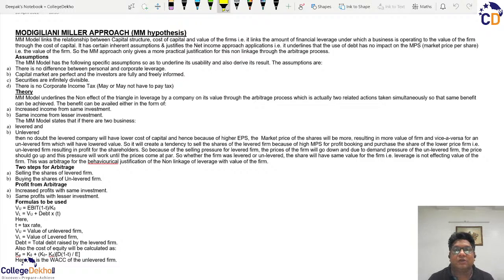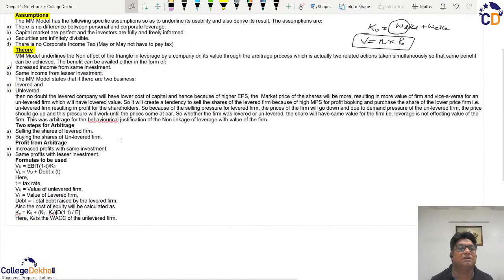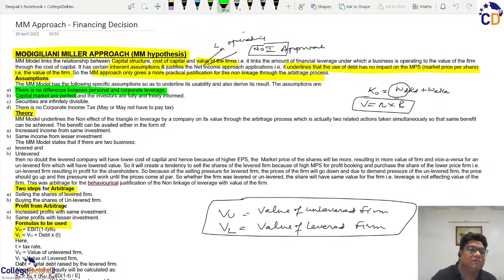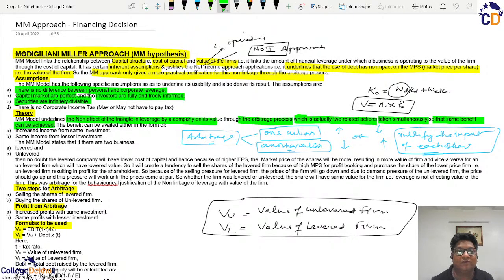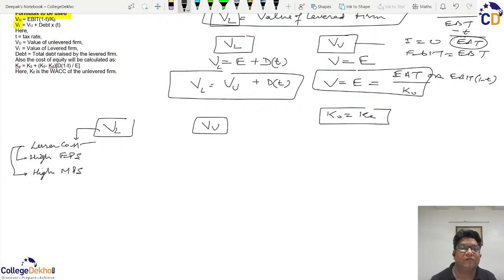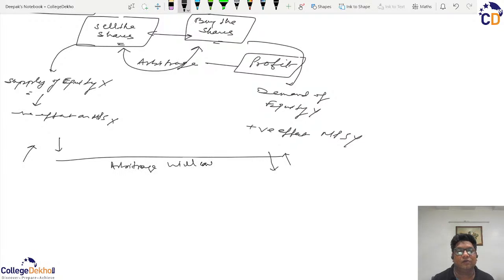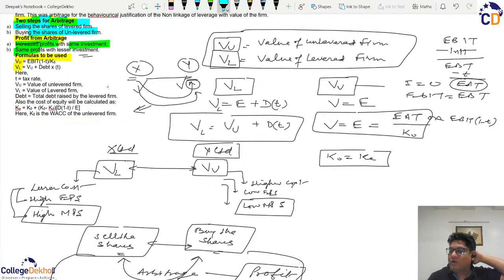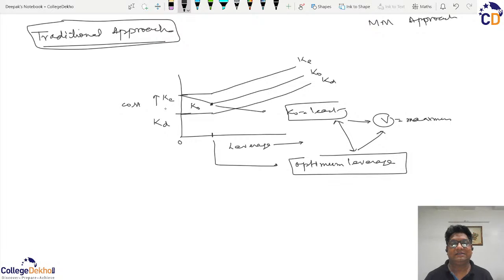MM Approach - Financing Decision | Deepak Gupta Sir | College Dekho Learn